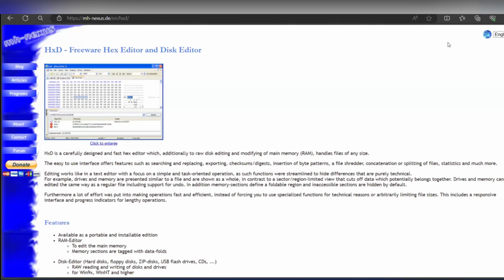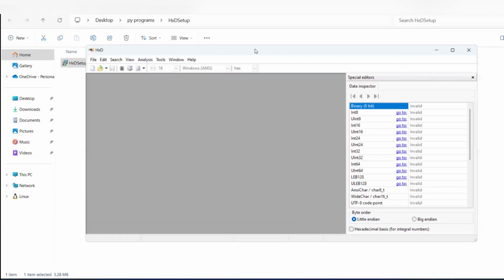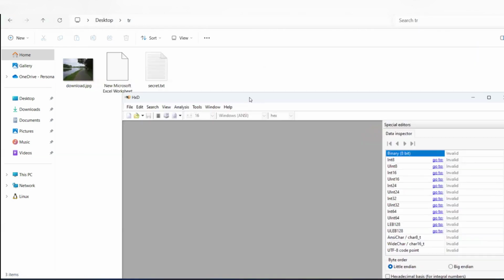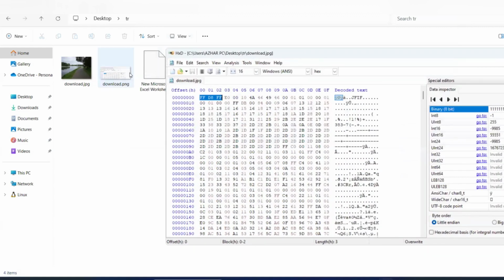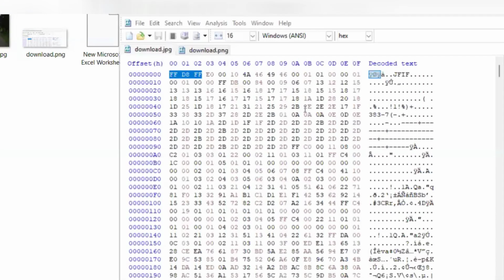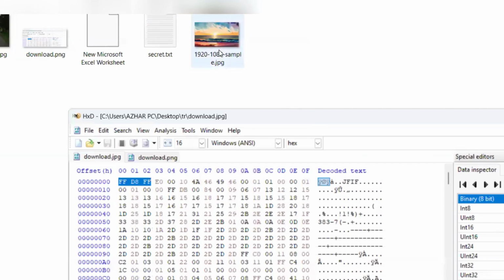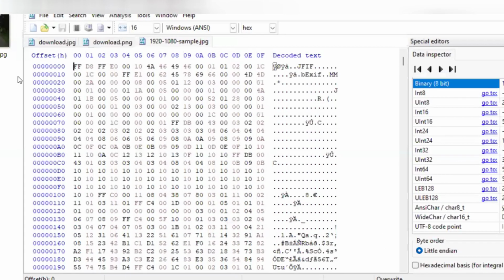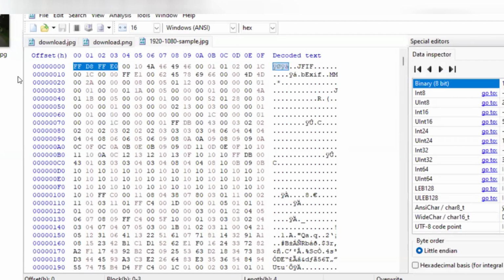How we can perform file carving or recognize files with file signatures